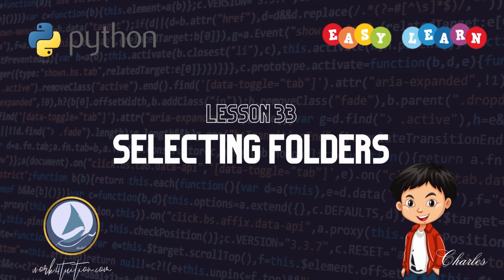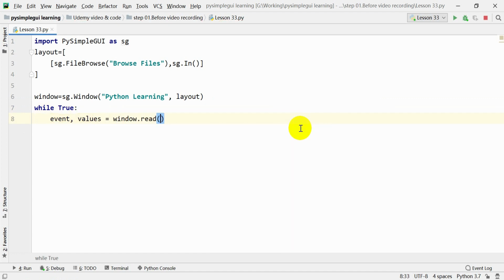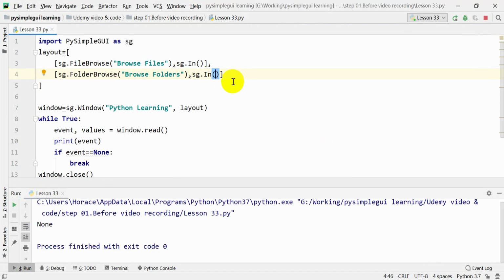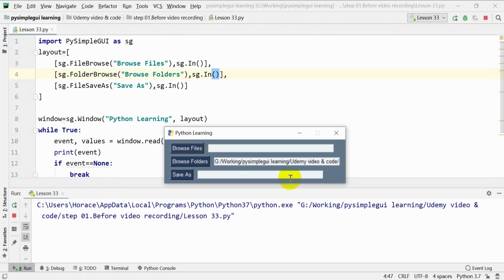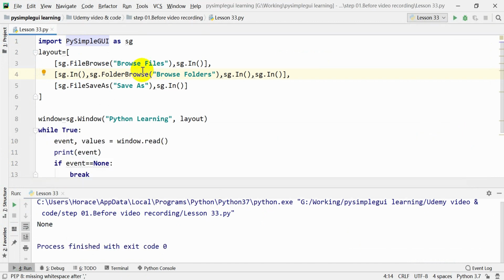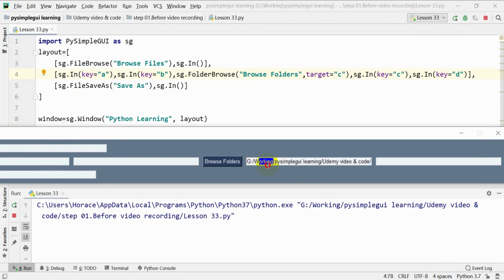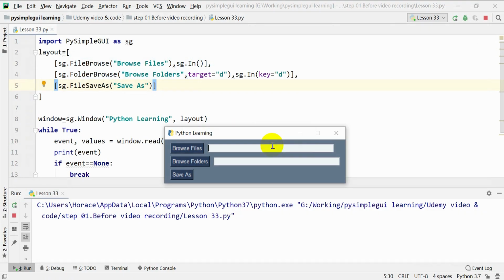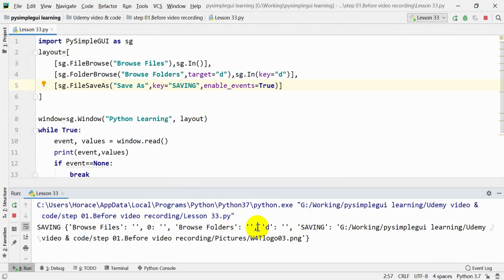Python GUI with PySimpleGUI - easy learn 33